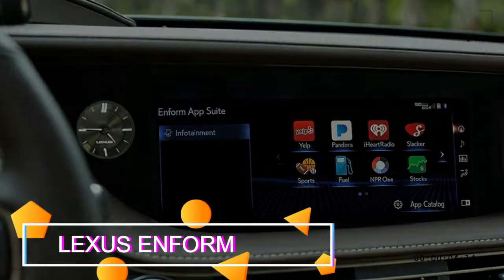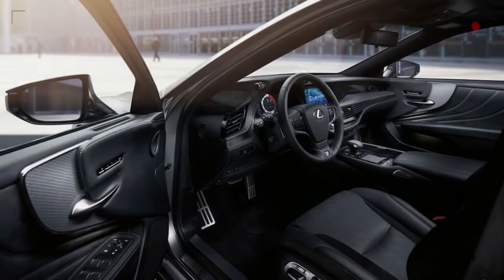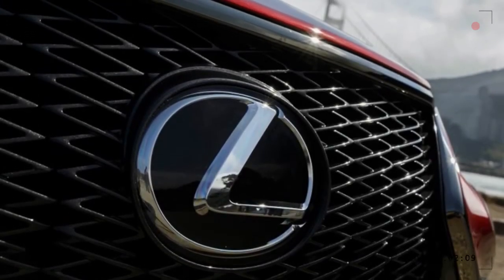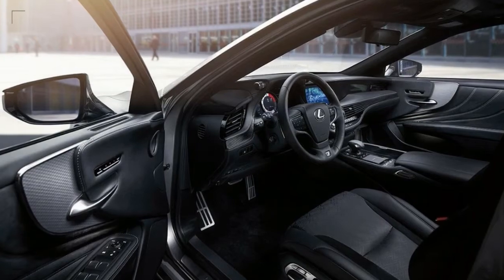2018 Lexus LS 500 F Sport Review | Luxury Car but Imperfect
Discription:

Associate Editor Joel Stocksdale: I love the Lexus LC 500, like, a lot. It was my favorite car I drove last year because it has the perfect combination of style, comfort and performance. So knowing that the LS has LC roots, I was excited to drive it, hoping it would basically be a four-door version of that car.

It certainly looks the part. Though not the gorgeous beast the LC is, it's still a looker. It's aggressive and intimidating, particularly with the black F Sport grille. And when you get in, you're greeted by hip-hugging leather seats and a flashy instrument cluster. Release date sedan Lexus LS 500 F Sport review. Everything around you is leather, suede or metal in really interesting, unique shapes that make this Lexus feel like something different and special to most luxury cars. I particularly like the floating arm rest/grab handles in the doors.